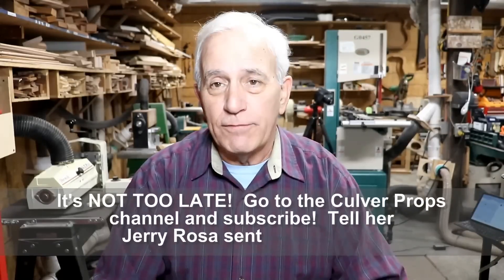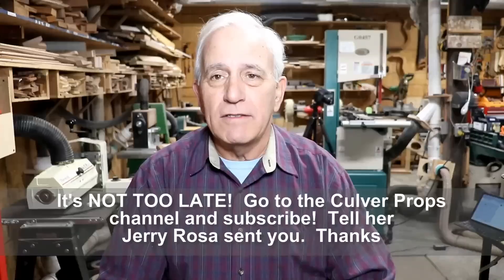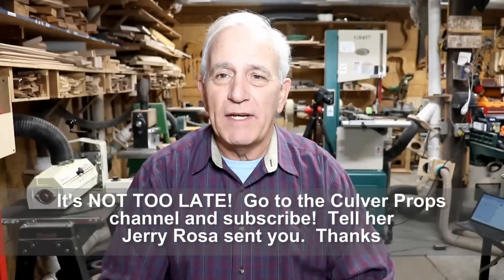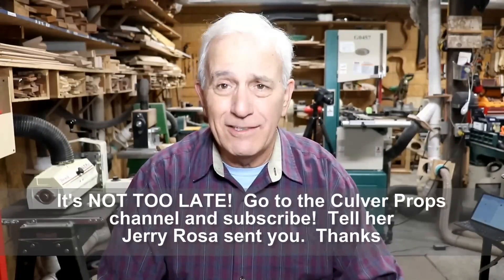Vlog #192 Kay Kraft Project Direction and MUCH MORE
I have a clear direction to go with the Kay Kraft.  I also have lots of other
stuff to discuss with you that I think you will find interesting and entertaining.  Enjoy!